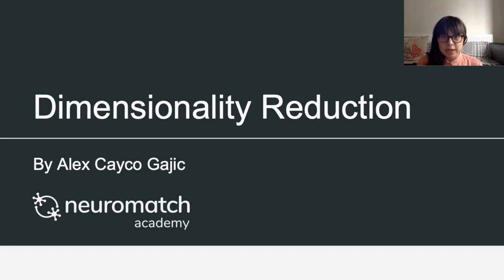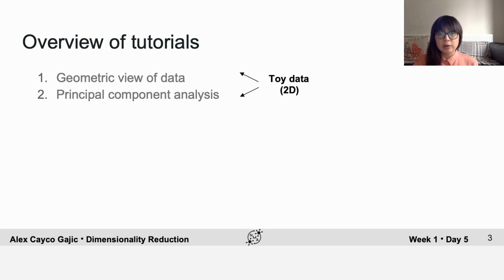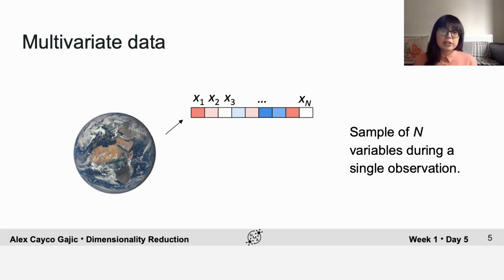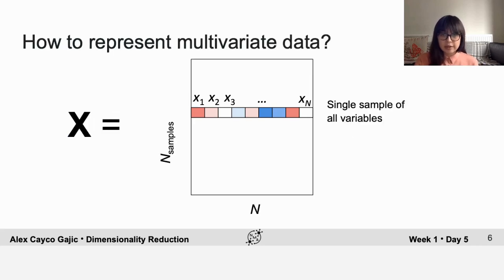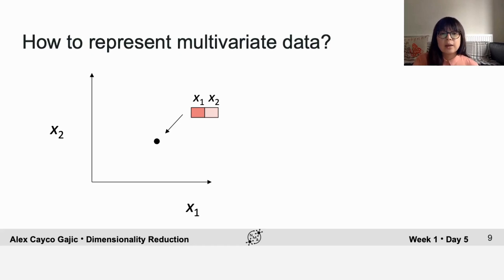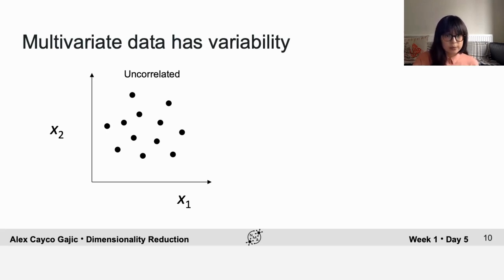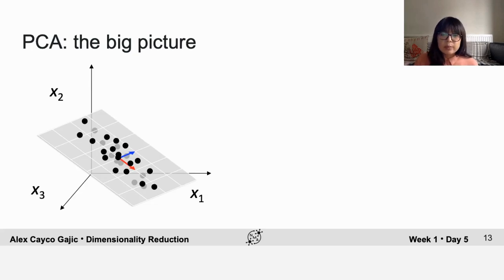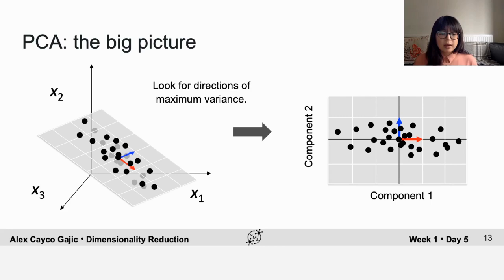Dimensionality Reduction Tutorial 1 Video 1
Description: In this video, I introduce the structure of the tutorials and show how to conceptualize neural data as points in a high-dimensional vector space.

We thank Tuğçe Gürbüz for editing this video, Yuvaraj Sekhar for manually editing the English captions, and Doris Chow for Chinese translation.
turkish subtitles available.